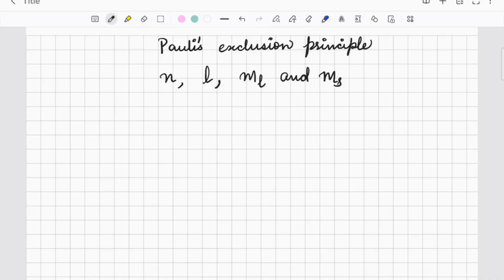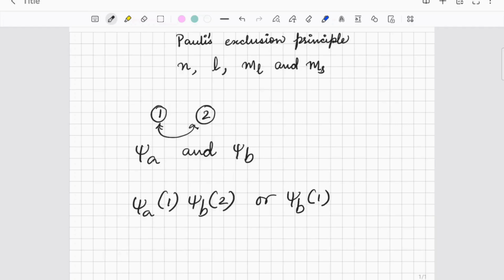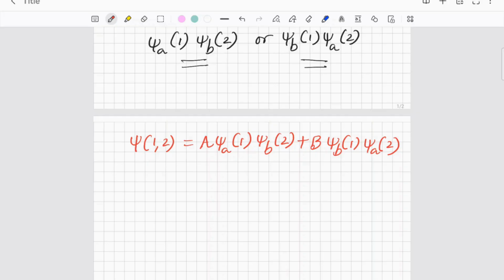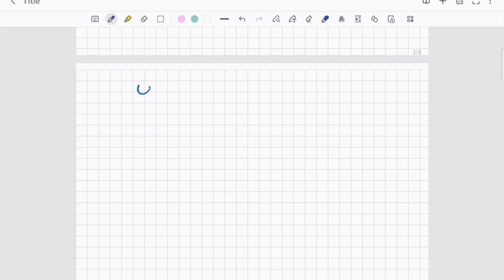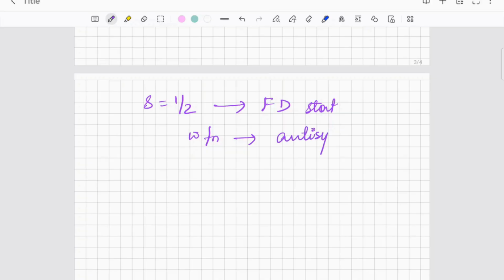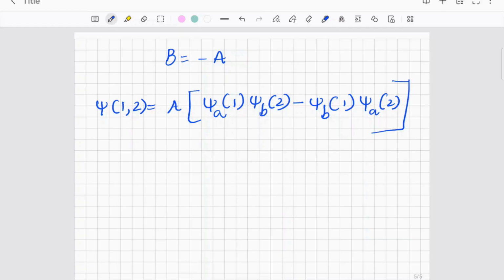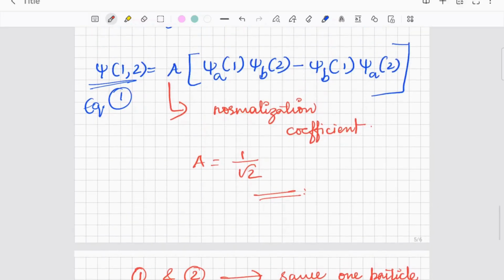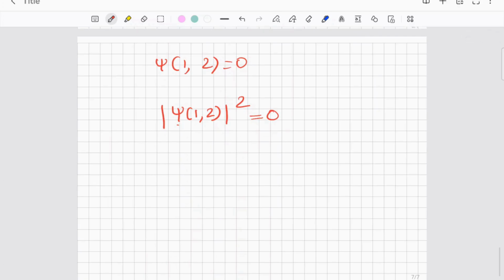Pauli's Exclusion Principle: Why Can’t Two Electrons Be in the Same State?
We all know Pauli’s Exclusion Principle: no two electrons can have the same set of four quantum numbers. But why?
In this episode, we derive Pauli's exclusion principle from the antisymmetry of the wavefunction for identical fermions and see what happens when we try to put two electrons in the same quantum state.
Important: Here, “same state” means the complete quantum state.
Two electrons can occupy the same spatial orbital, but they cannot have the same complete set of quantum numbers.